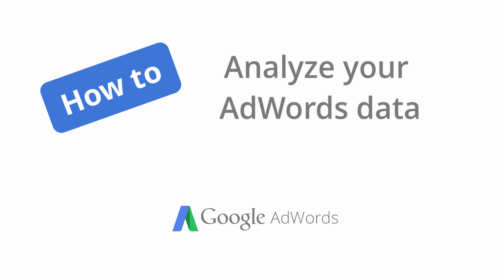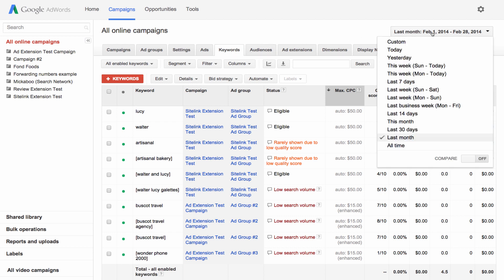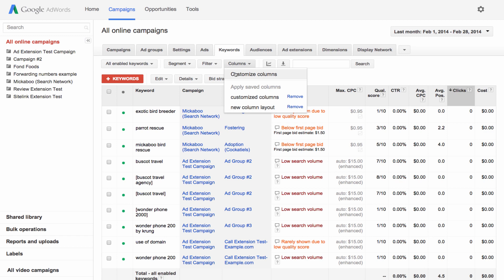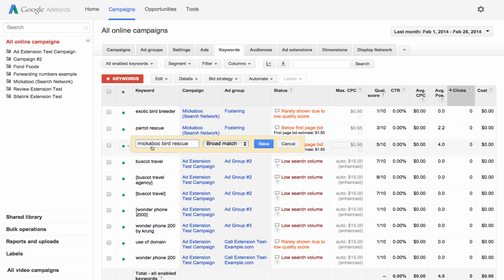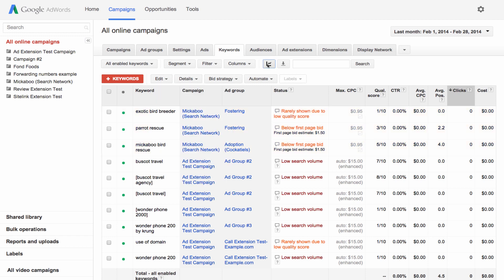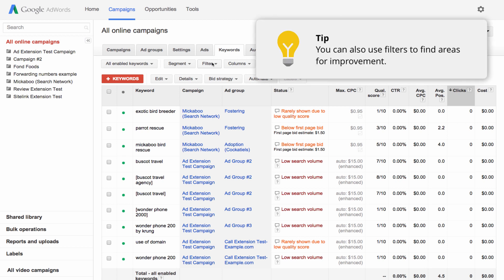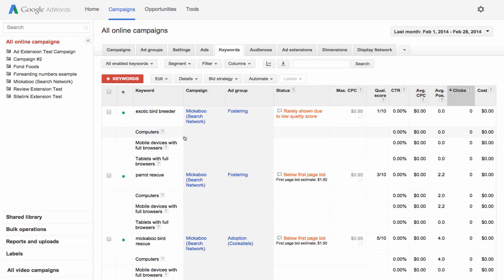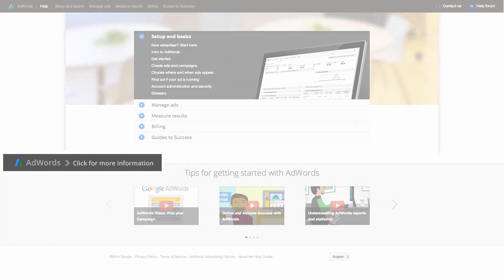How to analyze your AdWords data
Learn how to customize your AdWords statistics table to view the data that matters most to you.

This video contains captions. To enable them, click the captions icon at the bottom right-hand side of the video.

SCRIPT:

Regularly monitoring your AdWords account performance can help you improve results and save time and money.

In this video, we’ll show you how to quickly customize your AdWords statistics table to view the performance data that matters most to you.

Analyzing your data can help you weed out keywords and ads that aren’t performing well and stretch your advertising budget further.

Let’s take a look at the statistics table on the Keywords tab, where you can see how each of your keywords is performing.

Get started by setting the date range in the upper right hand corner to the time period you’d like to analyze.

The columns in your table provide a variety of statistics about your account.

Sort your data by clicking on the column headers.  For example, you might want to sort your keywords by number of clicks.

Your column options vary depending on which tab you’re viewing.

Click the Columns button and choose “Customize columns” from the drop-down.

Choose a category from the list, and then click “Add” next to the columns you’d like to see.

Drag and drop them to appear in an order you prefer.

Then , if you like, you can save the set of columns by clicking the box. After you click Apply, they’ll appear in your table.

You can also make changes right in your table without going to another page.

Just click a cell to edit. From there, you can quickly update a keyword if it’s not performing well.

Use the checkboxes at the far left of the table to select all the content within a single row, or multiple rows.

You can then make changes that will impact all of the rows you’ve selected.

For example, you might want to pause a few different keywords at the same time.

For a visual representation of your data, click the graph button.

Select a metric from the drop-down to display in the graph, or choose two metrics for comparison.

For example, if you wanted to gauge the effectiveness of a particular keyword, you could choose to view impressions and clicks at the same time.

To hide the graph, just click the same button.

You also have the ability to slice and dice your data with filters and segments.

Use filters to see only the data that interests you most, such as keyword text, average cost-per-click, or impressions.

To get started, click the “Filter” button and choose some conditions.

Once you've created a filter, you can save it for easy access in the future.

To remove it, just click the X next to the filter in the yellow bar.

Use segments to break out your performance data into rows by category.

To segment your data, click the Segment button and choose an option from the list.

For example, the “Device” segment lets you see how well a keyword performed on mobile devices versus desktop computers and tablets.

Once your statistics table looks exactly how you want, you can download your data as a report or email it.

Now that you know how to customize your view of the data, sign in to your AdWords account. Then, go ahead and check on your performance to make sure you’re getting the most out of your budget.

For more information about reporting and other AdWords features, visit the AdWords Help Center.